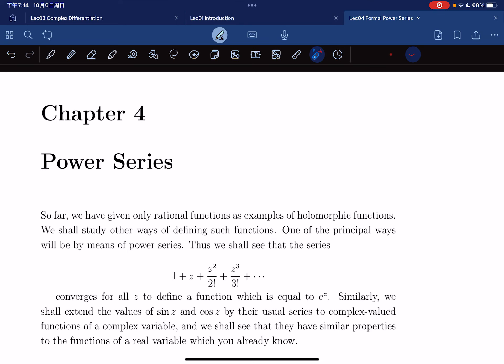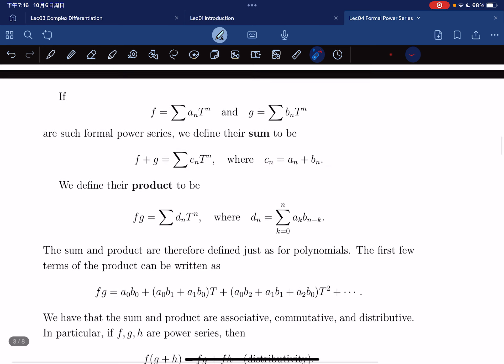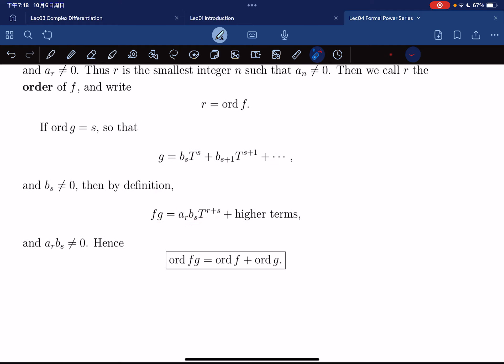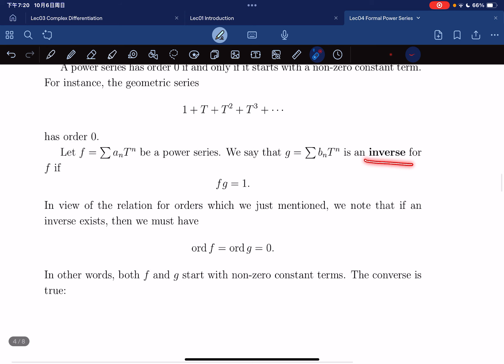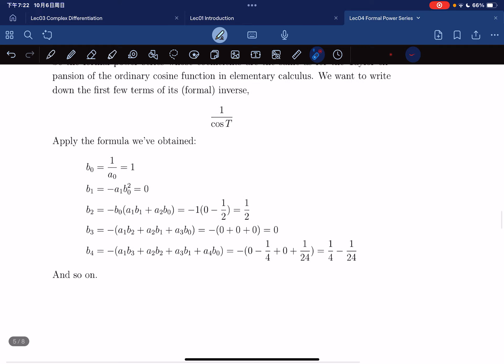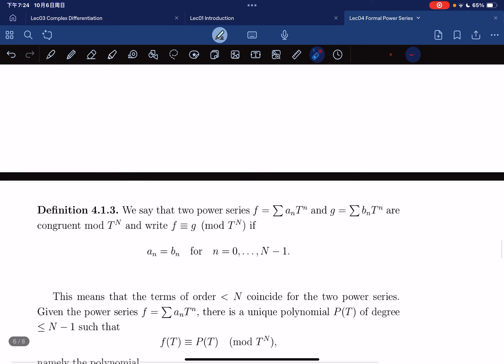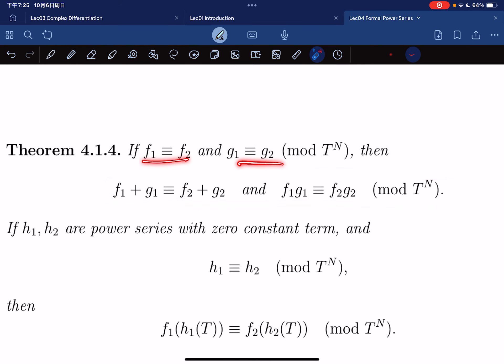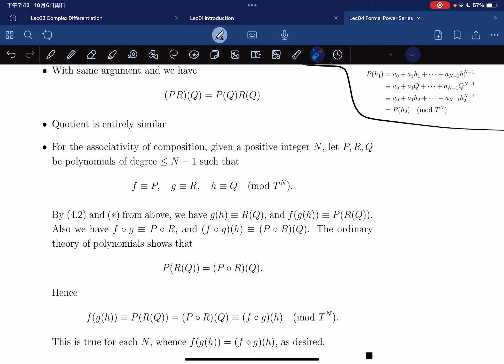Complex Analysis Lec04 Formal Power Series